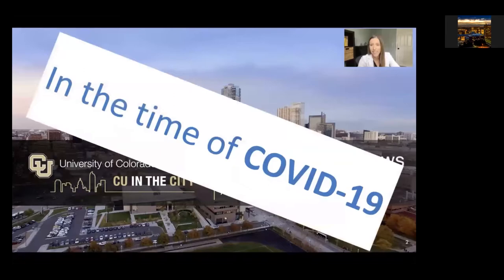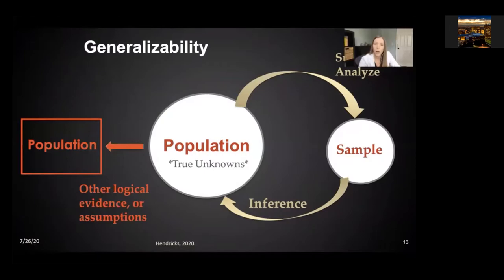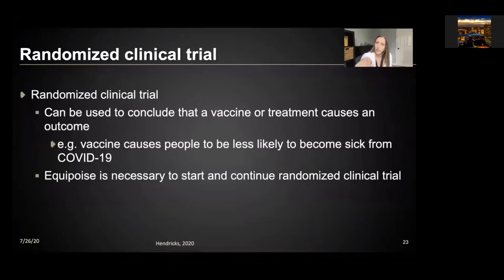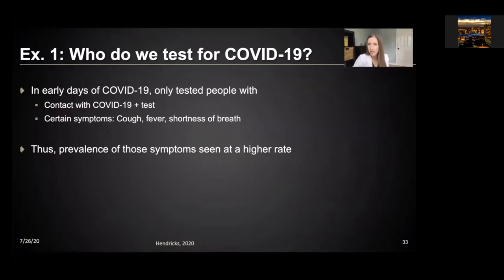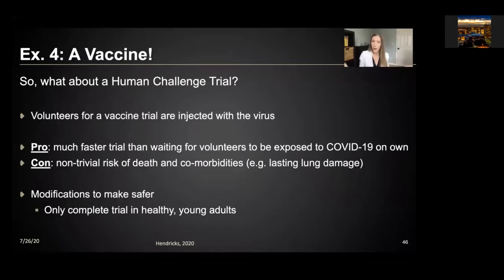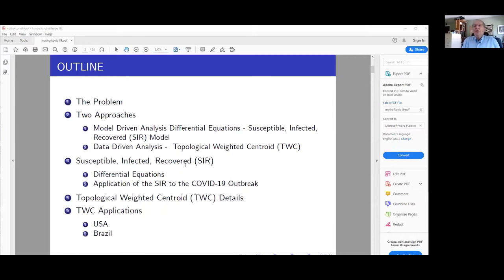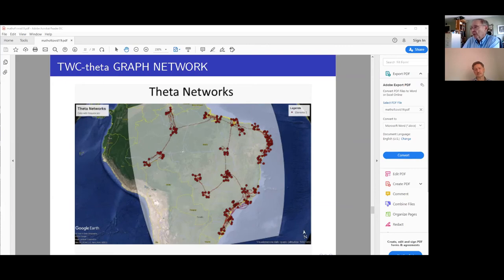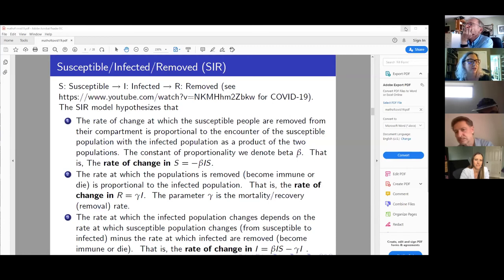COVID-19 Colorado and Beyond, Class #11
The Mathematics and Statistics of COVID-19
Audrey Hendricks, PhD
Weldon Lodwick, PhD, Masoud Asadi-Zeydabadi, PhD, and Francis Newman, MS, DABR
Monday, July 27, 3:30pm - 4:45pm

Part 1

The first part of the session will cover Statistics in the News in the time of COVID-19 focusing on simple statistics concepts to help people be more informed and critical consumers of statistics in news and journal articles. Topics will include correlation vs. causation, understanding uncertainty and the evolving nature of COVID-19 data, and the pros and cons of common COVID-19 statistics.

Audrey Hendricks is an Assistant Professor in the Department of Mathematical and Statistical sciences with secondary appointments in Biostatistics & Informatics, the Colorado Center for Personalized Medicine, and the Human Medical Genetics and Genomics Program. She is passionate about data science literacy for all and removing barriers to learning. Dr. Hendricks’s research focuses on collaborative projects and statistical method development to better understand the complex nature of human diseases and traits. Recently, this includes the development of methods and user-friendly software to increase the utility and equity of publicly available genetic data, especially for diverse populations. She is proud to mentor many amazing graduate students and to have an active and dynamic undergraduate research group working on important statistical challenges in human genetics and genomics.

Part 2

In the second part of this presentation, we will discuss how intelligent geographic systems are applied to processes occurring in time and geographical space and how to extract information from events in which position and time are an integral part of the input. The analysis, which we call Topological Weighted Centroid (TWC), is based on physics principles and the underlying mathematics is associated with extracting the model from the data. When applied to disease dynamics, TWC identifies the source and spread of the disease in time and space, COVID-19 in this case. We will apply the model to the COVID-19 outbreak in Iran, Italy, and USA.

Weldon Lodwick is a Full Professor in the Department of Mathematical and Statistical Sciences and director of the Center for Computational and Mathematical Biology. His field of specialty is Uncertainty Analysis, Interval Analysis, Fuzzy Set Theory, Optimization, and Applied Mathematics in general. He has worked on both on intelligent geographic information systems and differential equations applied to Dengue fever in Brasil, models of the Ebola outbreak in West Africa, the E. Coli outbreak in Germany, as well as protein molecule conformation problems with a nuclear magnetic research laboratory.

Masoud Asadi-Zeydabadi an Associate Professor in the Department of Physics. His research interest mainly is in the nonlinear dynamics particularly with the application in biophysics and medicine. He has worked on diseases outbreak using an artificial adaptive system that is called Topological Weighted Centroid (TWC). TWC method which is an intelligent geographic technique is developed based on the concept of statistical thermodynamics. Investigating of the Ebola outbreak in West Africa, the E. Coli outbreak in Germany, and COVID-19 in USA, Italy and Iran are some examples of TWC application in epidemic outbreak.

Francis Newman is an Associate Professor Emeritus in the Department of Radiation Oncology at the University of Colorado Cancer Center and Associate Director of the Center for Computational and Mathematical Biology (CCMB). He was Chief Physicist in the Department of Radiation Oncology for over 17 years. He was responsible for the delicate and crucial calculations around the linear accelerator vaults of the Anschutz Cancer Pavilion at the University of Colorado Cancer Center. Prior to his tenure as Chief Physicist, he published ground-breaking papers that were the first to use human radiological images and artificial neural networks. During his tenure in the two departments, he developed the first commercial optimization system for the computerized treatment planning of cancer using radiotherapy.

Students should answer ONE of the following two prompts:

Essay Prompt #1: Describe the basic premise of statistics, including the terms population, sample, and inference. Describe and provide an example about how this basic premise of statistics can be used to understand generalizability, and cause and effect in COVID-19 studies and news articles.

Essay Prompt #2: What are the key points of TWC? How does it compare to the SIR model, besides one being data driven and the other model rate of change driven?